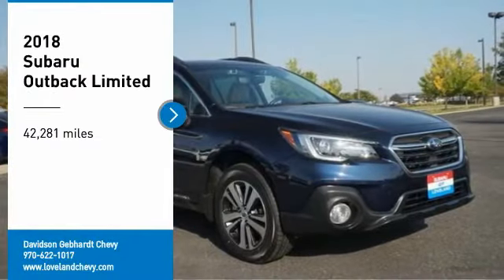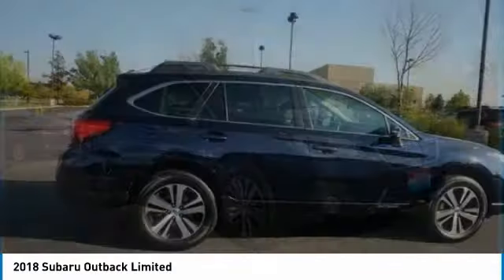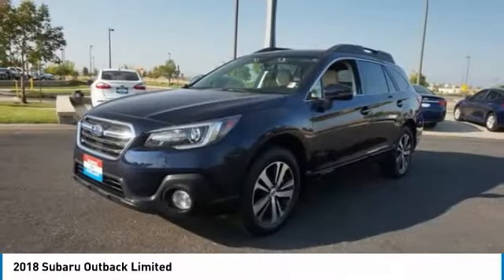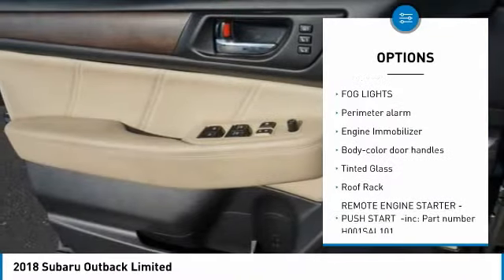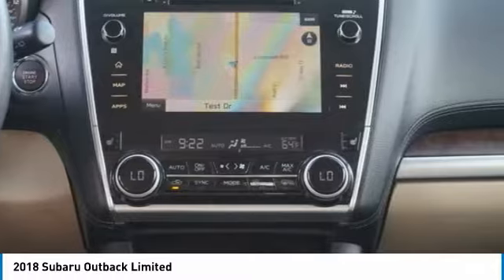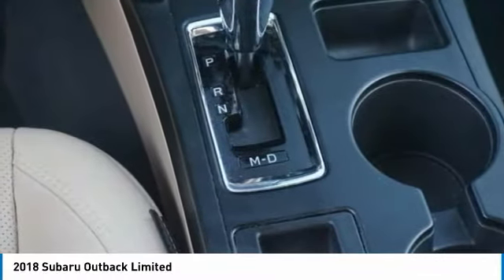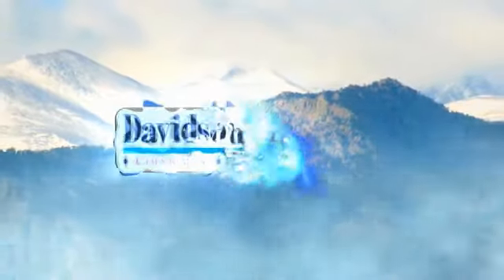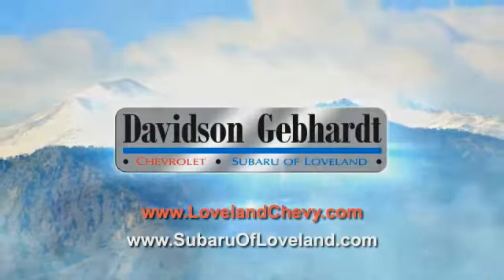2018 Subaru Outback Loveland CO U4212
Safe, secure, and delightful to drive, our 2018 Subaru Outback Limited AWD Wagon in Dark Blue Pearl is an ideal choice for your on-the-go lifestyle! Powered by a 3.6 Liter 6 Cylinder that offers 256hp while connected to an innovative CVT. Our All Wheel Drive Limited will help you to score near 27mpg on the highway, and with 8.7 inches of ground clearance, X-mode, and the relentless grip, our Outback has no problems taking you on your most excellent adventures! The ruggedly athletic stance of our Outback Limited is accentuated by roof rack rails with integral crossbars, fog lights, xenon headlights, and great-looking alloy wheels.There's ample passenger and cargo space in the well-designed Limited cabin that puts comfort and convenience close at hand. Enjoy amenities such as heated leather seats, a sunroof, power liftgate, keyless ignition/entry, and a rearview camera. You'll also appreciate the ease-of-use of our Starlink touchscreen interface for audio and entertainment functions, Bluetooth, and a Harman Kardon sound system with available satellite radio.Our Subaru Outback received excellent safety scores thanks in part to anti-lock disc brakes, stability/traction control, a blind-spot monitoring system, rear cross-traffic alert, and advanced airbags. Whether tackling a trail or just picking up the kids from school, our Outback is undoubtedly a compelling choice and a far more efficient alternative to a mainstream SUV. Get behind the wheel and see what it can do for you! Print this page and call us Now... We Know You Will Enjoy Your Test Drive Towards Ownership!At Subaru of Loveland we pride ourselves on our exceptional customer experience and being a business that has been family owned and operated since 1960. We appreciate each and every individual that we have the pleasure of doing business with, and that's why we offer a number of discounts and deals to every customer who purchases a vehicle from Subaru of Loveland.